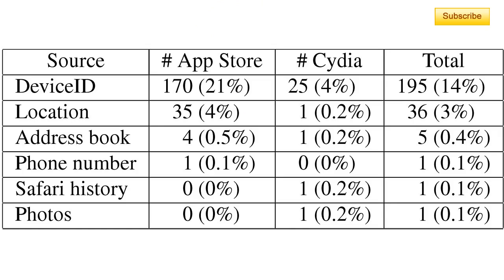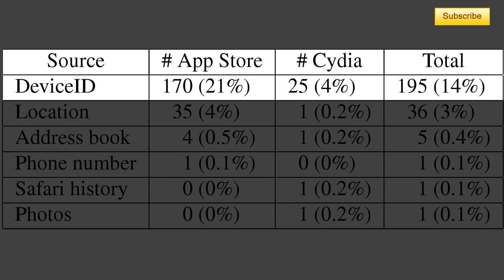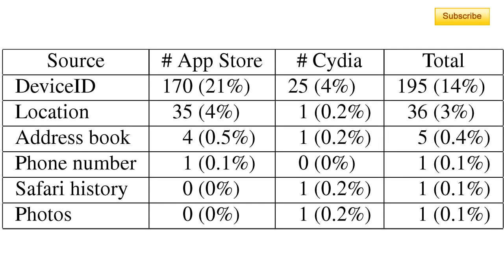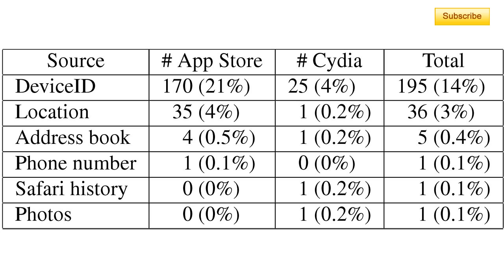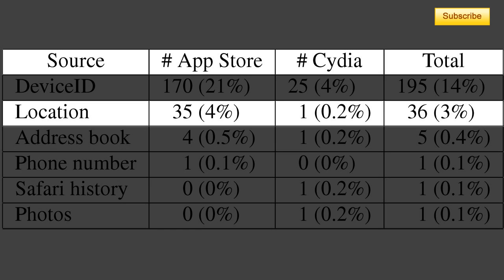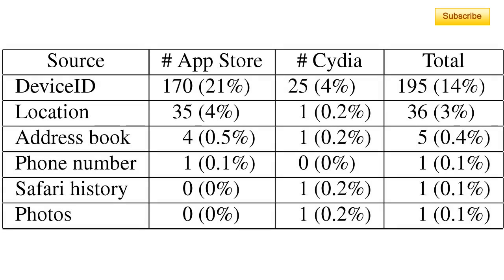App Store Security Flaws - Is your iPhone Protected? 2011 Study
Is your information being leaked? In this video we will go through certain important points from an international study made on the information leaked from iDevces with applications on the Apple App Store and Cydia. You'll see, the results are quite interesting!

Download PrivaCy or ContactPrivacy on Cydia for free.